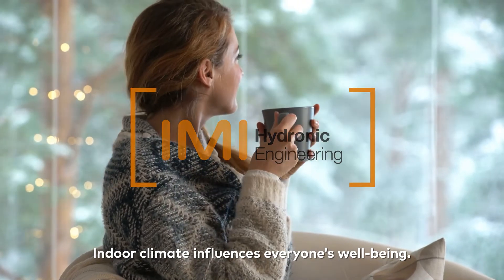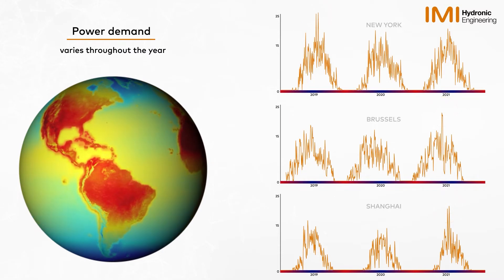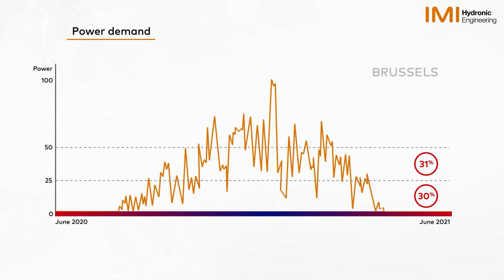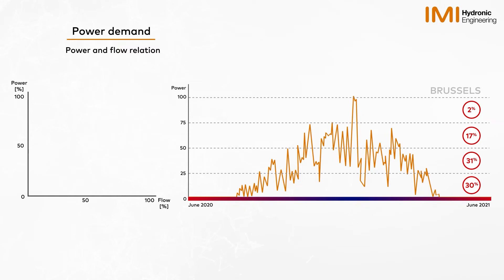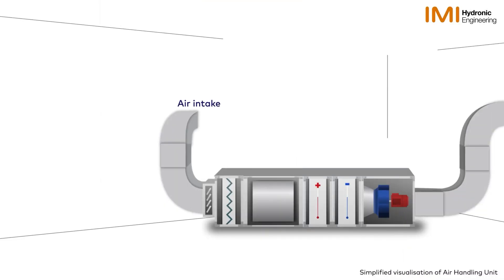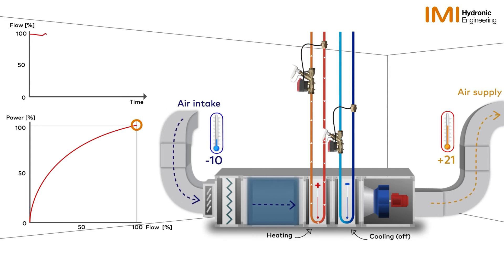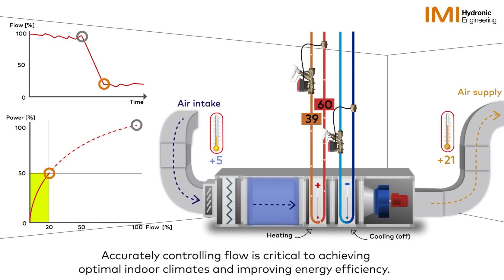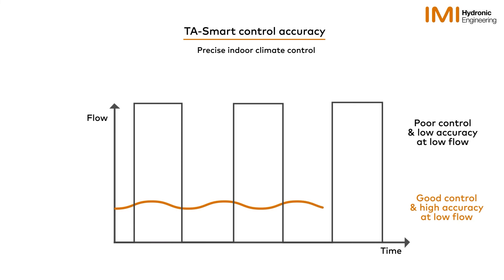Control accuracy at low flow rates - IMI Hydronic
*NOW AVAILABLE: New TA-Smart sizes DN20-25!*

TA-Smart is a connected control valve with measurement capabilities providing best-in-class control performance, energy savings, seamless installation, and commissioning.

IMI Hydronic Engineering is the leading global provider and expert in hydronic distribution systems and room temperature control, with experience in more than 100,000 projects worldwide. IMI Hydronic Engineering is part of the international engineering group IMI plc.